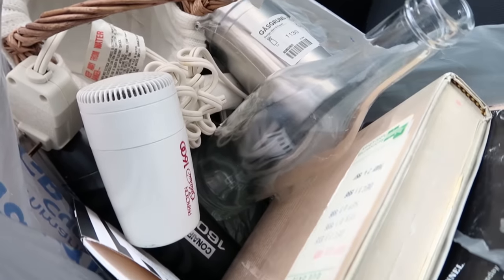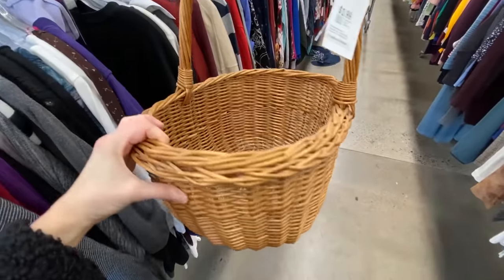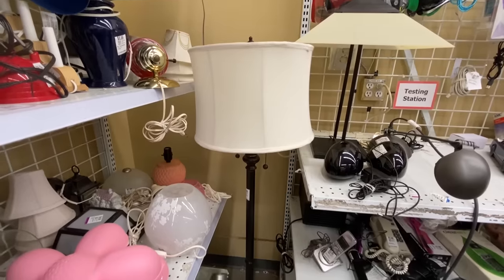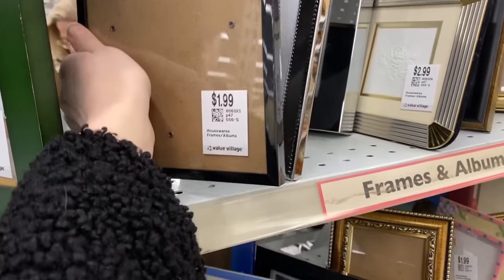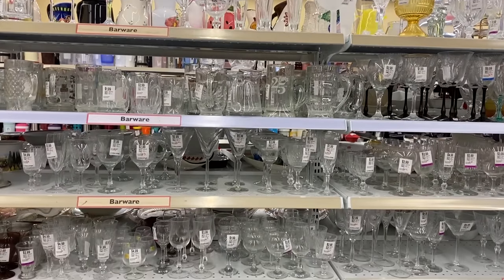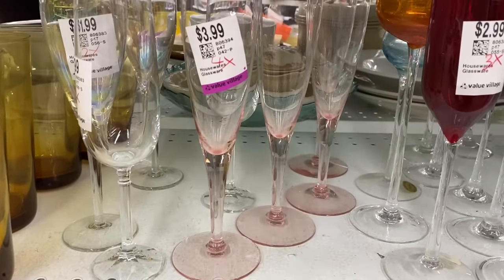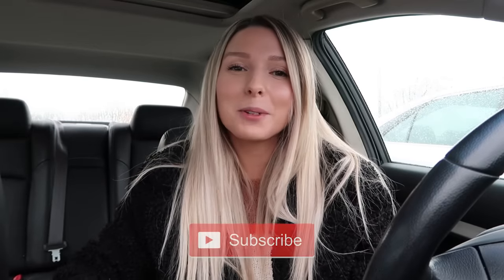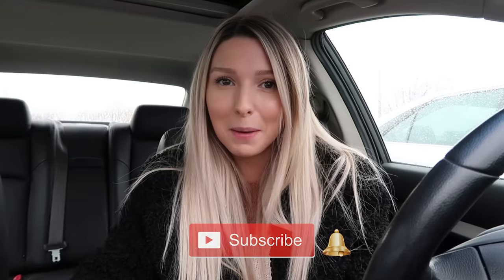COME THRIFT WITH ME | THRIFTED HOME DECOR YOU SHOULD BUY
I love sharing with you how you can save money on home decor! Thrifting is the key to that!! You can find so many amazing things at the thrift store that might just need a little bit of a thrift flip! I am bringing you along thrift shopping with me today to show you all the MUST HAVE home decor items you should never pass up! I hope this video gives you some ideas and inspires you to thrift your home decor!

— FOLLOW ME —